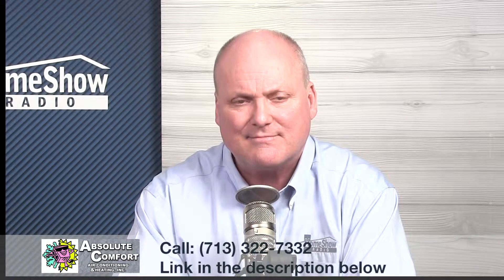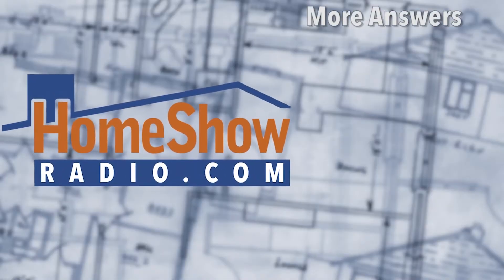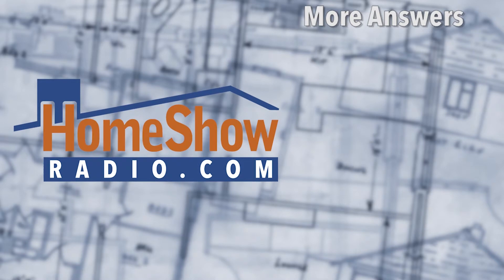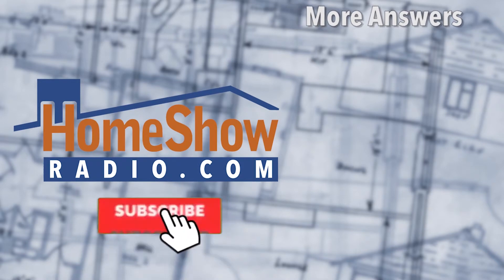What would it cost to upgrade my AC from R 22?